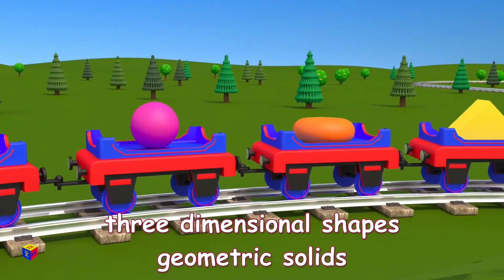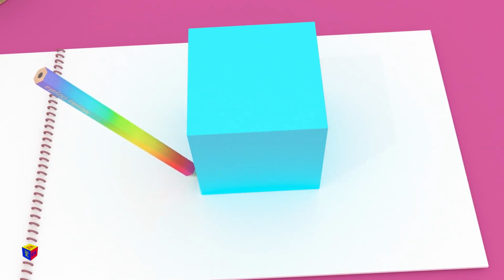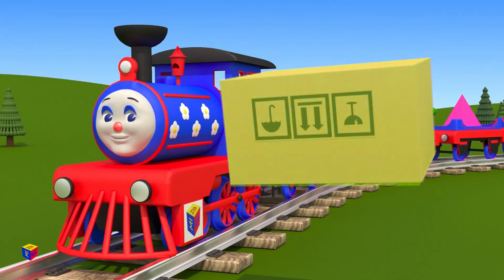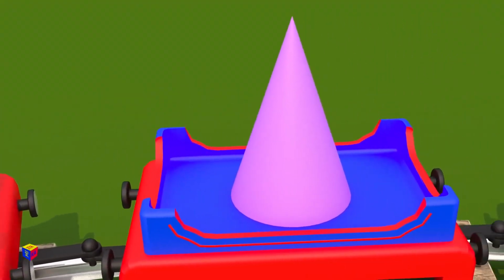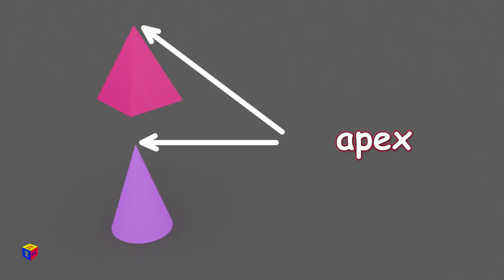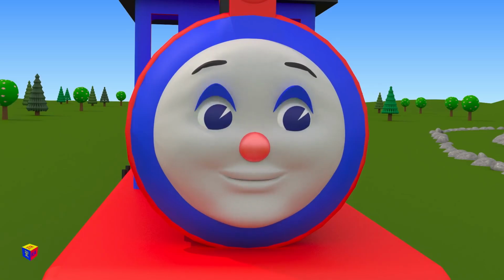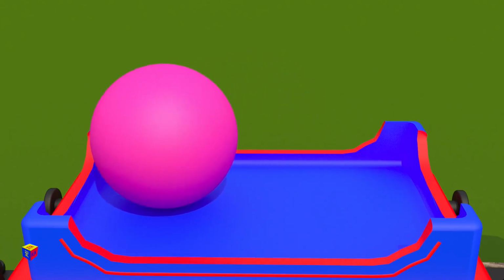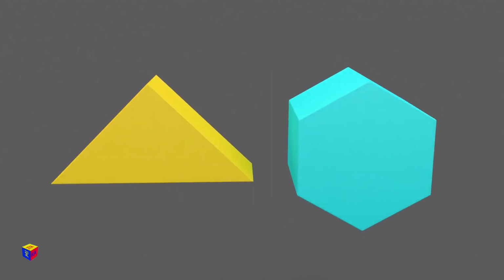Learn about 3D shapes with Choo-Choo Train . Educational cartoon for children grade 1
Watch educational and useful videos for children;